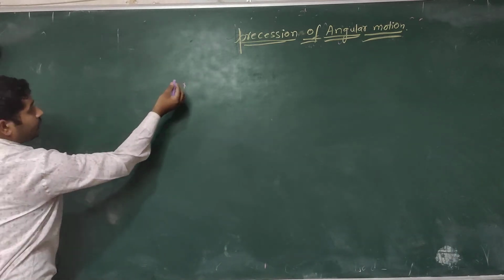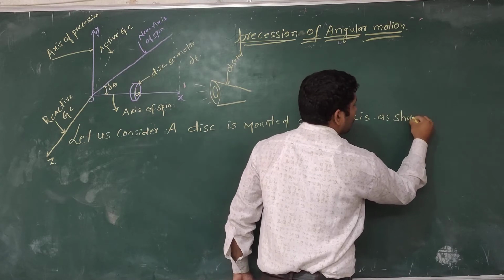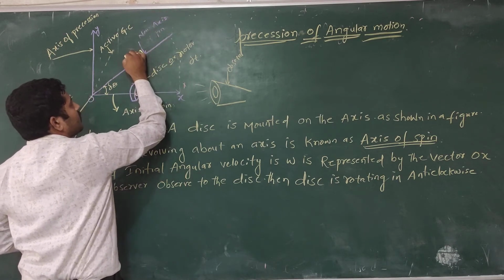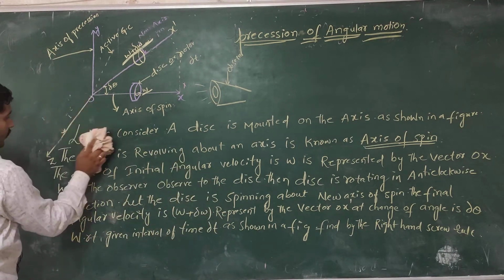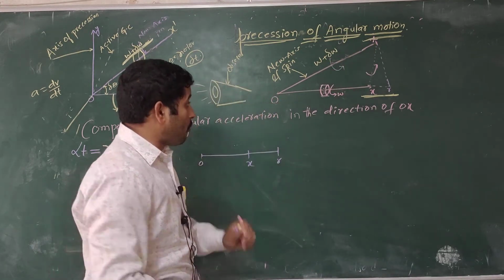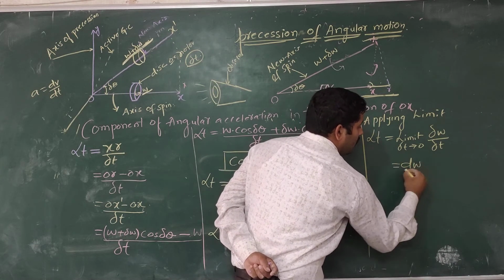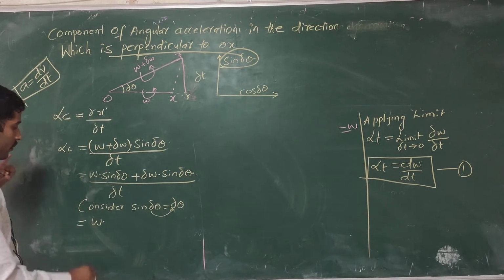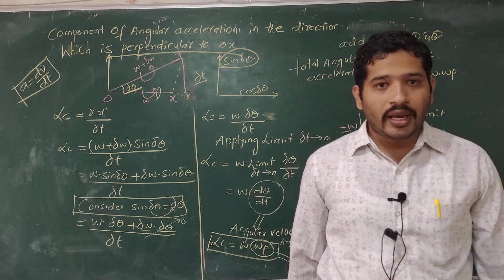LECTURE 2: PRECESSION OF ANGULAR MOTION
PRECESSION OF ANGULAR MOTION OF THE GYROSCOPE